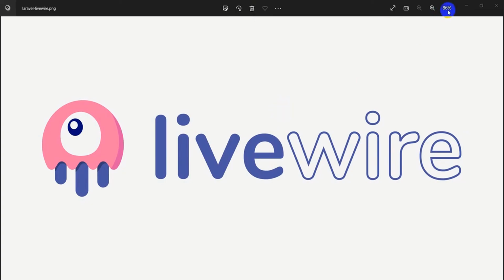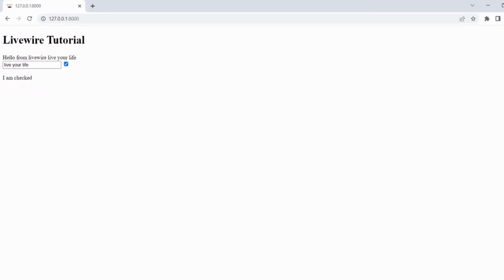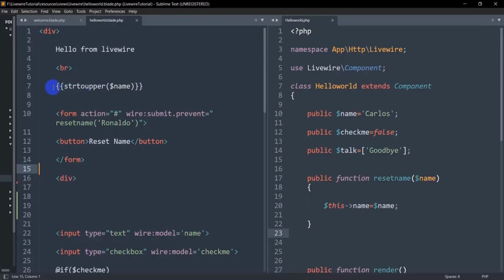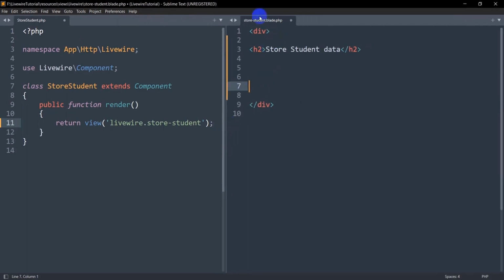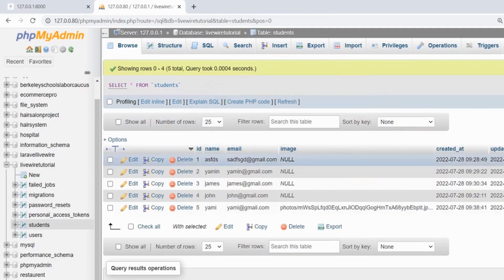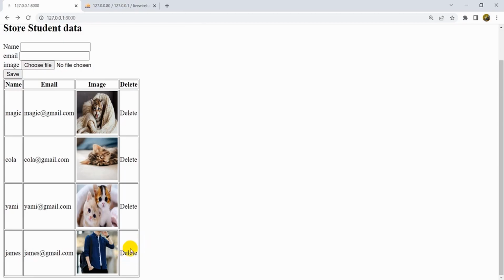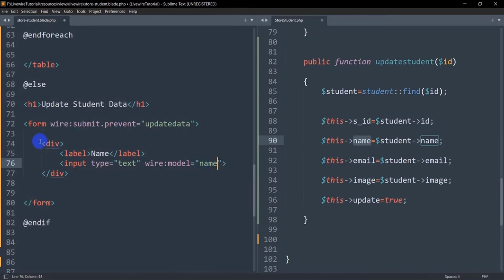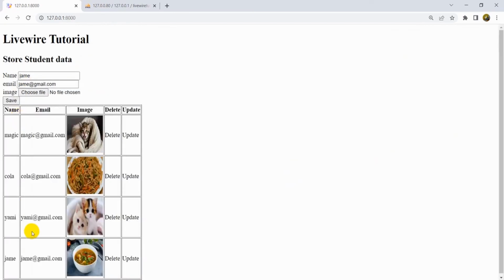Laravel Livewire Complete Tutorial for Absolute Beginners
0:00 Livewire Installation
7:09 Data Binding in Livewire
16:06 Methods & Action in livewire
23:49 Life Cycle Hook in livewire
28:29 Insert data in livewire from scratch
50:48 Display data in livewire
56:43 Delete data in livewire
1:02:17 Update data in livewire